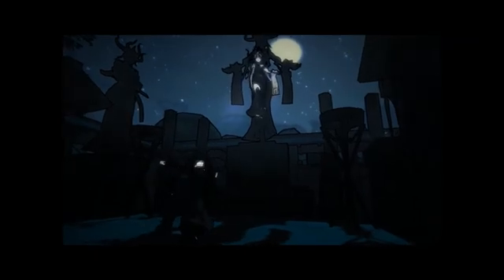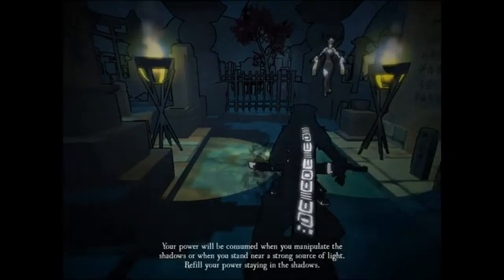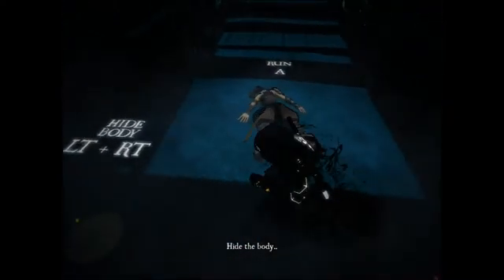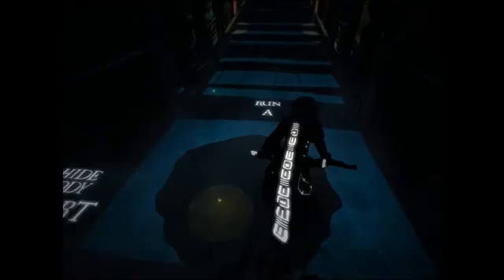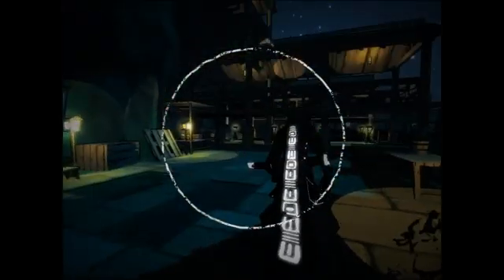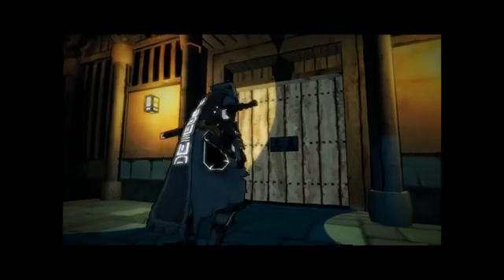Path of Shadows Prototype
It's Saturday and I found a new demo to play out.  For those of you that enjoy ninja fantasy games especially with some supernatural elements, this is probably the game for you.  Hopefully the voice acting will be better in the final product, but I can't show it off unless I enable ads on this video.

Slipping through the shadows without being detected is pretty much enjoyable, thinking to yourself that the only reason your enemy is still alive is because you can't be bothered to go finish them off.  The levels here are a decent size with some alternate routes that do bottleneck, but that is not necessarily a problem with the way things are set up.

There are a few problems in this demo I will admit.  I have clipped through walls and gotten stuck at certain parts, unable to move to progress.  There is no way to fight the enemies head on and the abilities are a bit limiting for the potential that comes with playing with shadows.  The good news is that the devs have constantly said that there will be additional powers like being able to seize control of an enemy and while a frontal attack may not be recommended, it may be possible.

I don't know if there will be consequences for killing people like Dishonored, or if you'll be thoroughly rewarded for stealth play like Deus Ex Human Revolution.  As for me, I'm just glad that the genre is not dying out entirely.

If you like what you see and want to back the project, you can do so at the following link:
And if you want to play this yourself, you can download it free of charge from the following link: